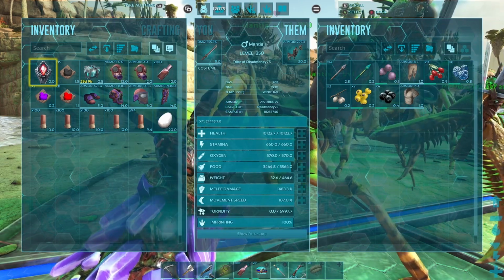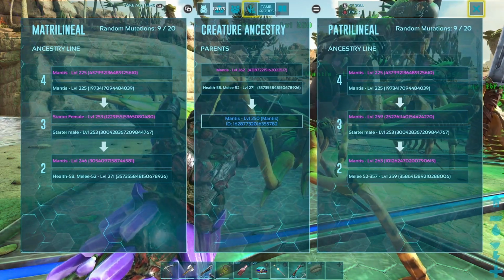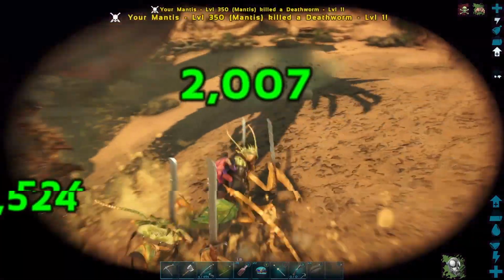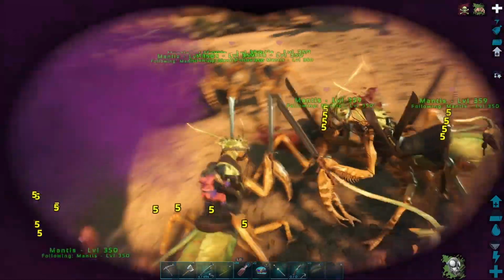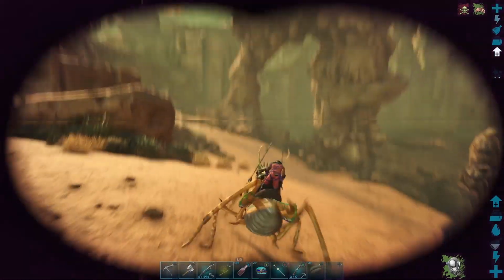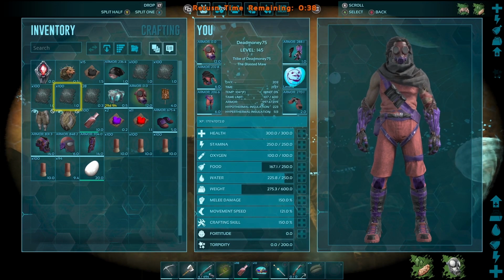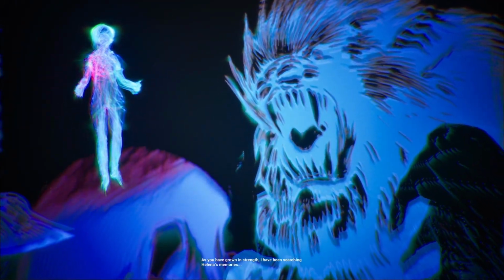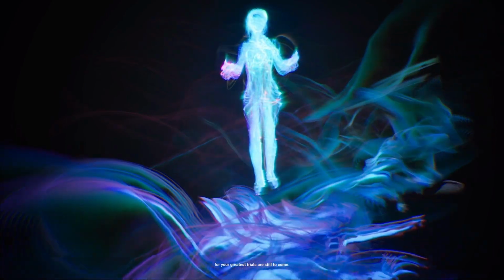Manicore Boss Fight:Ark Survival Evolved Scorched Earth